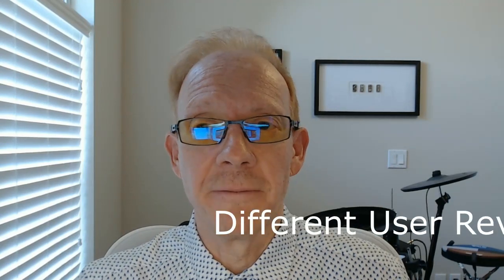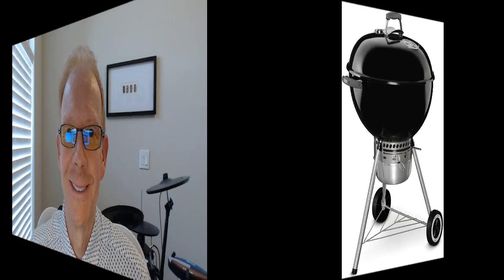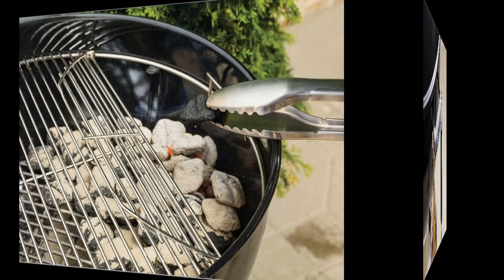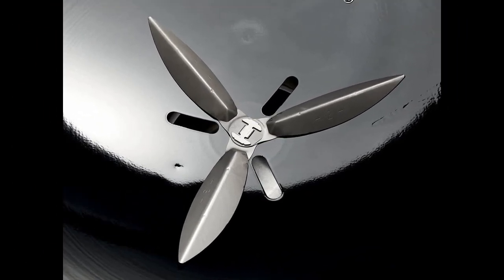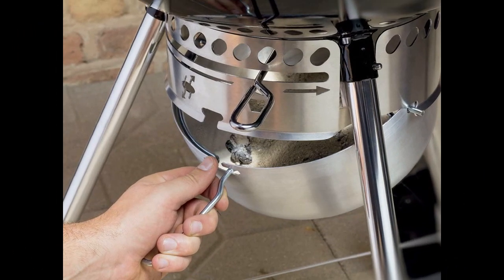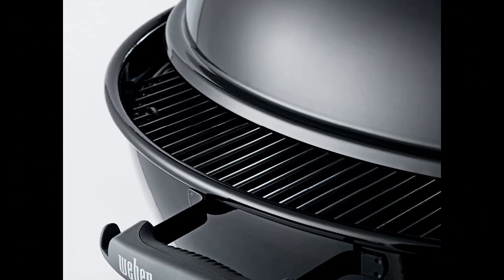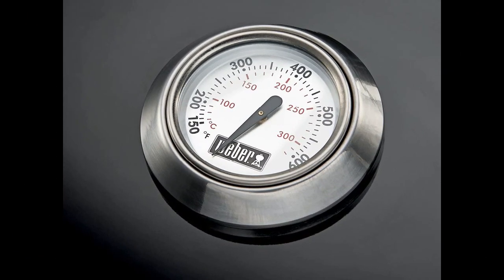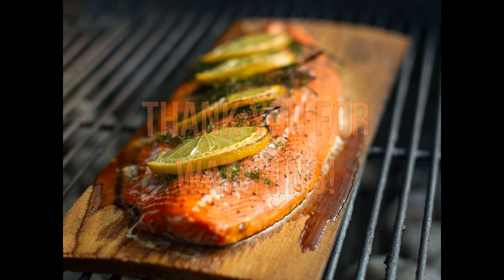Weber Original Premium Kettle 22 Inch Charcoal Grill - HONEST Review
Hi all, this is my honest review of the Weber Original Kettle Premium 22" Charcoal Grill. Click Below for More Details or to Purchase...